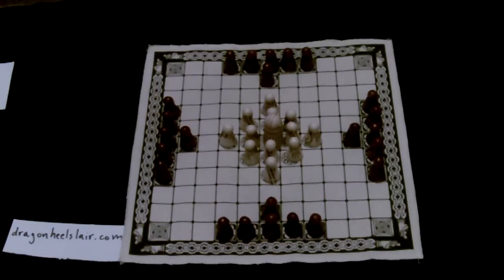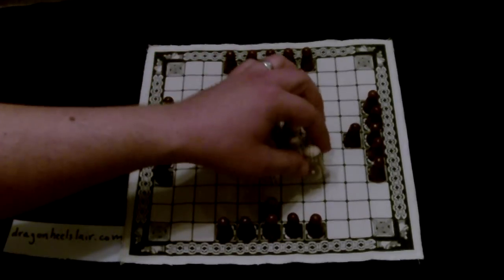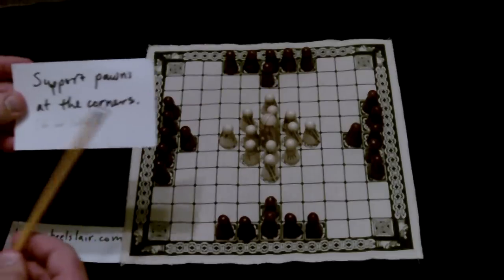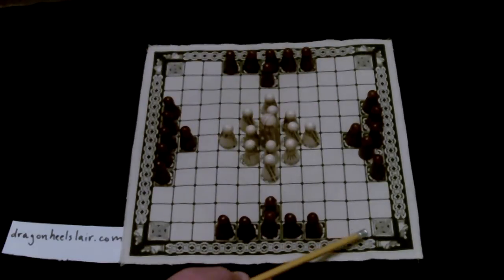Hnefatafl - Tafl - Corner Escape - Black Strategy cont. (Part 3)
This video completes the discussion for playing the attackers' side in Hnefatafl (with corner rules).